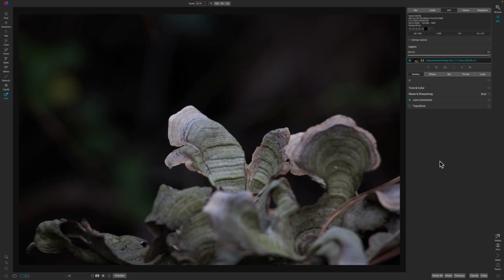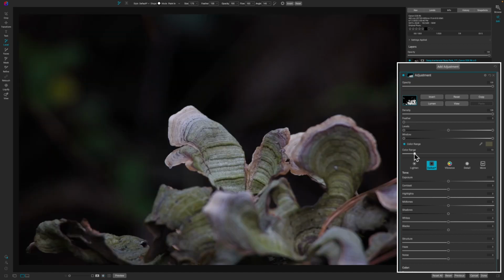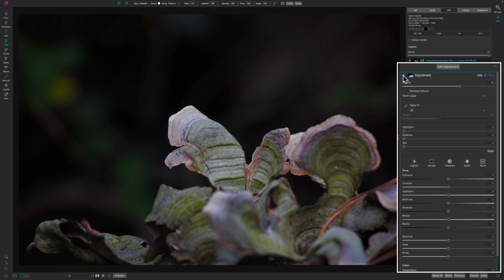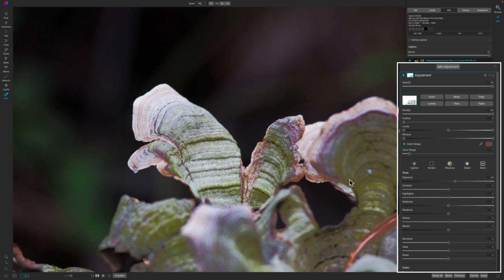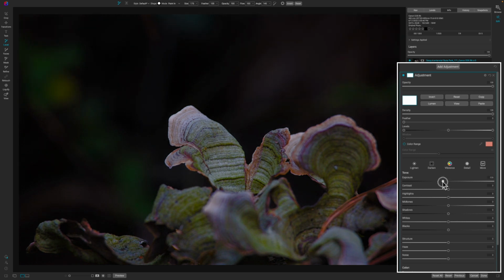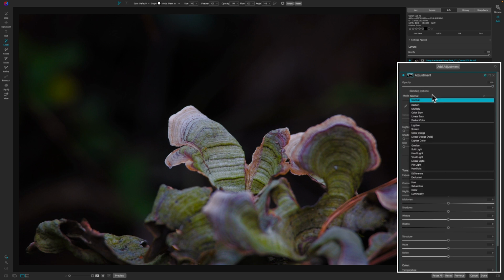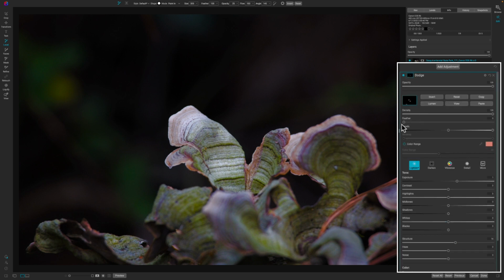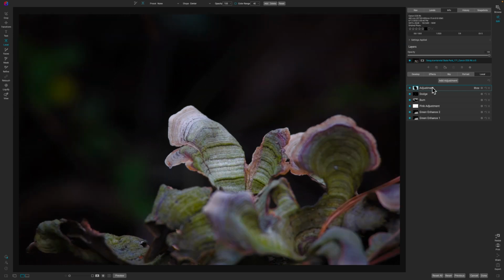The Power of "Local Adjustments" in ON1 Photo RAW 2022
In this video, I show how to use Local Adjustments in ON1 Photo Raw 2022 to edit a RAW photo. I will show case the power of local adjustments in ON1 Photo Raw 2022. Can you edit a photo using only local adjustments?

Camera Body’s

Lens

Accessories

Computer